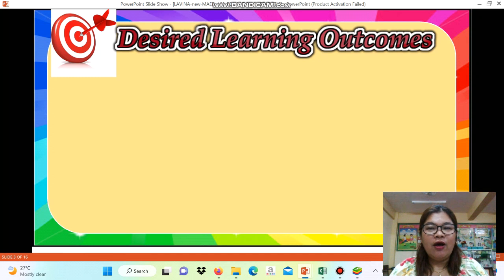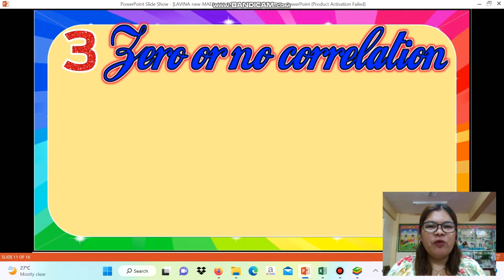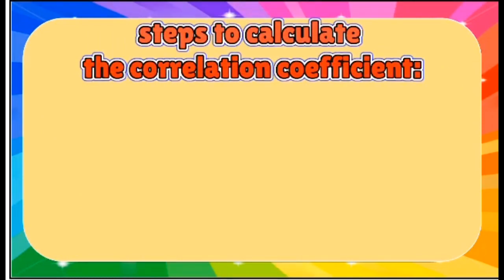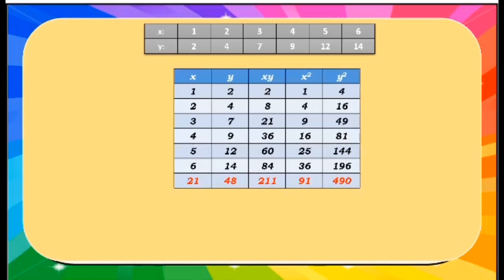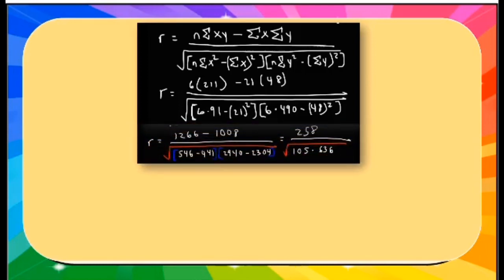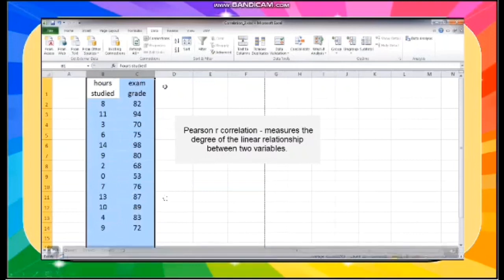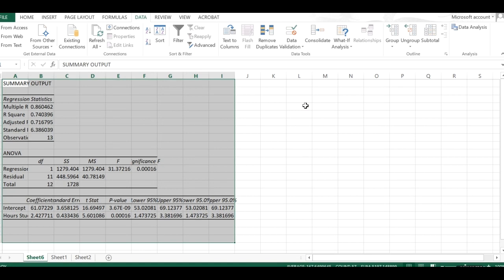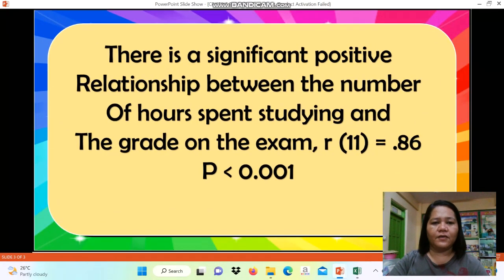GROUP2_MAED-103_CORRELATION